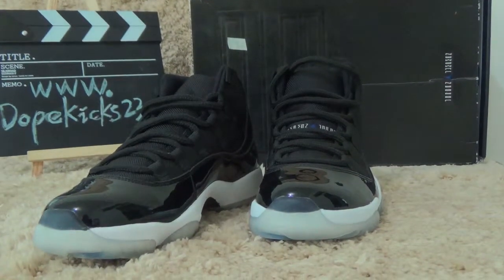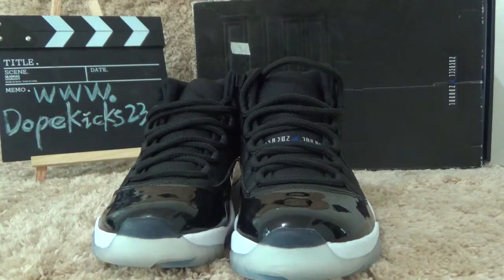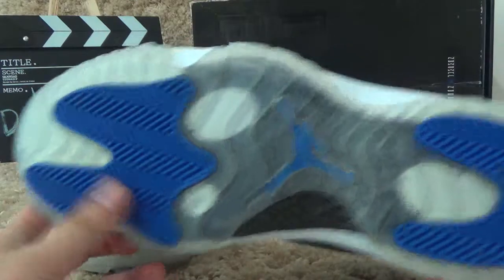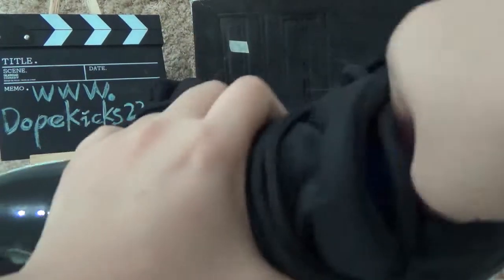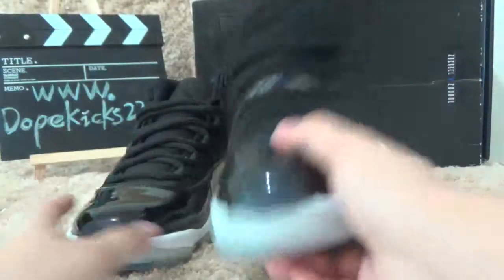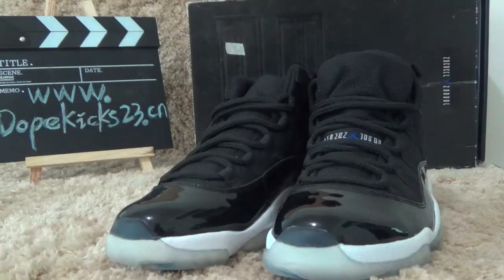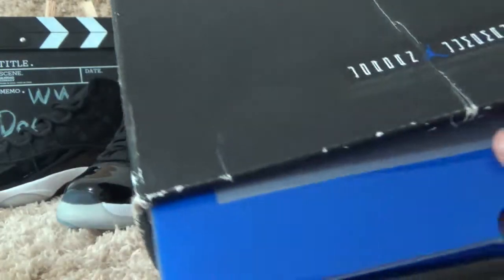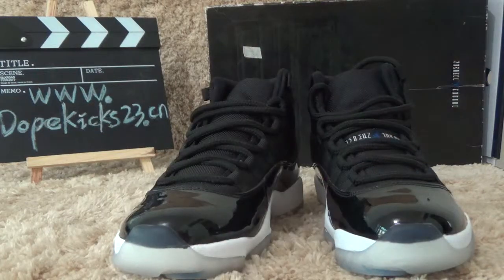authentic air jordan 11 space jam dopekicks23.cn